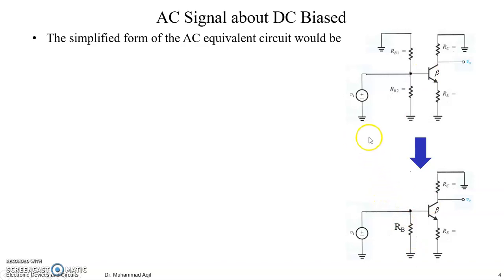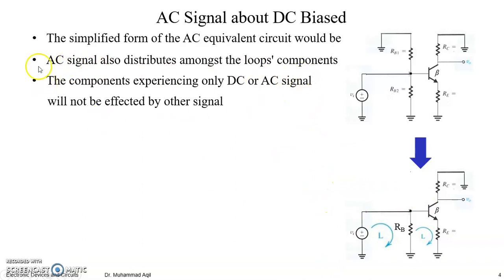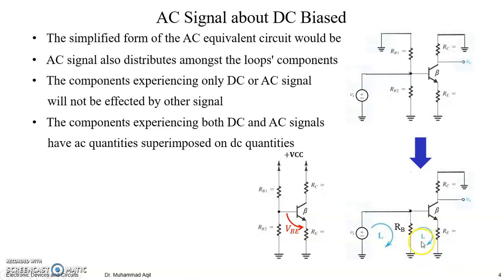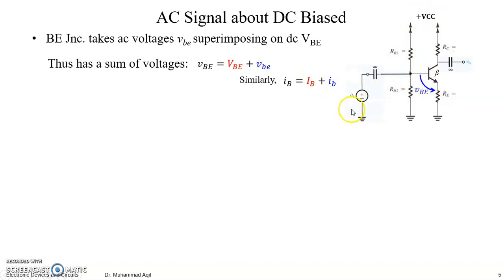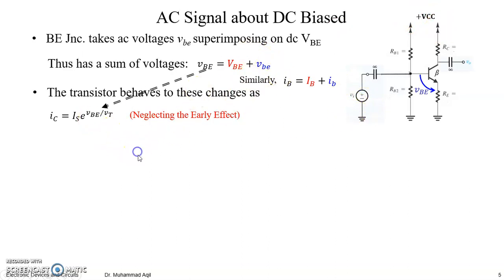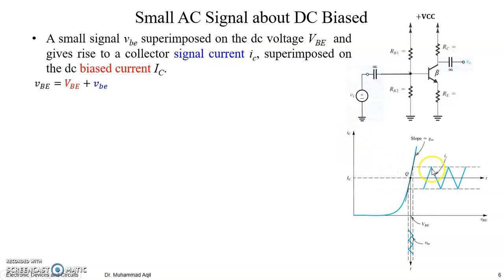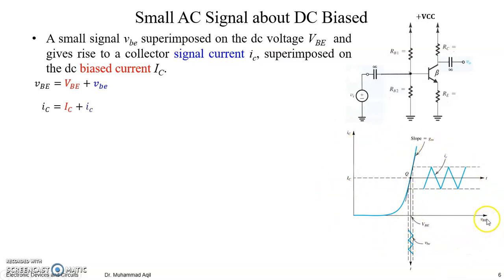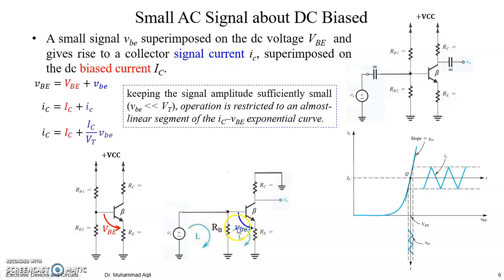9-AC Analysis (AC equivalent Circuit Derivation)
The topic of this video is "AC Analysis (AC equivalent Circuit Derivation)"
AC Analysis is used  to calculate the small-signal response of a circuit. In AC Analysis, the DC operating point is first calculated to obtain linear, small-signal models for all nonlinear components. Then, the equivalent circuit is analyzed from a start to a stop frequency. The result of an AC Analysis is displayed in two parts: gain versus frequency and phase versus frequency.
I hope that this video will help you.
Thanks.